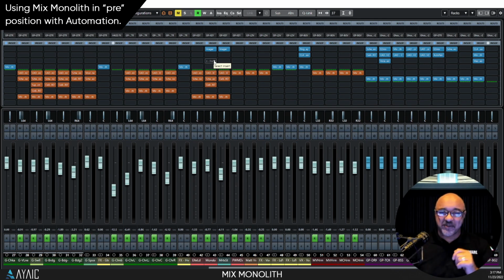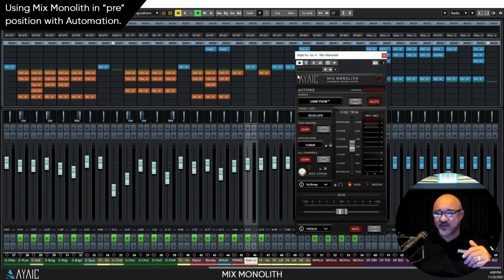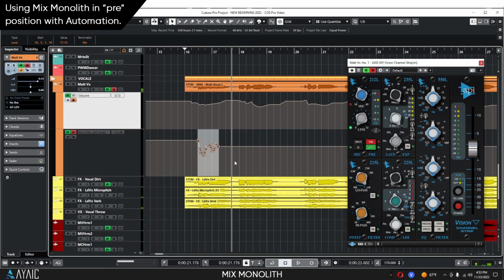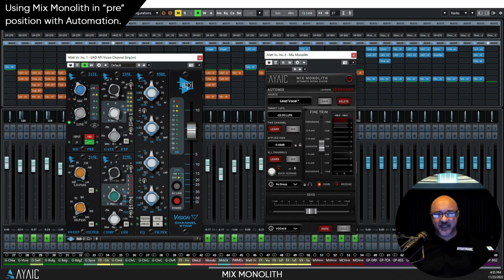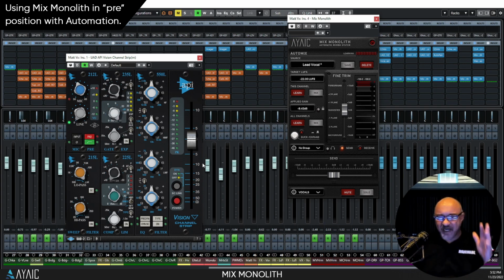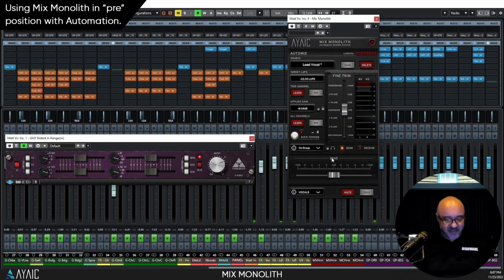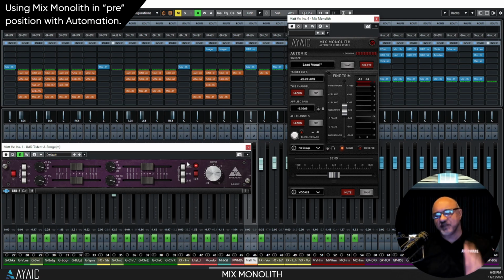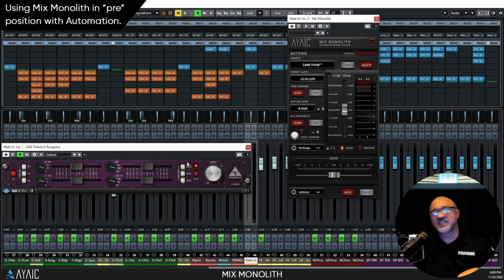Using Mix Monolith in the pre-fader position with existing automation.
Menno takes a minute to demonstrate how easy and fun it is to use Mix Monolith in the pre-fader position on a mix with pre-existing automation.